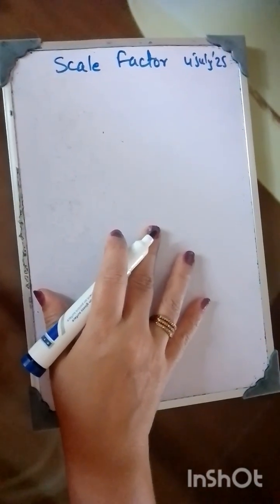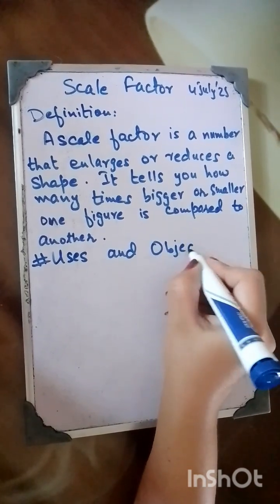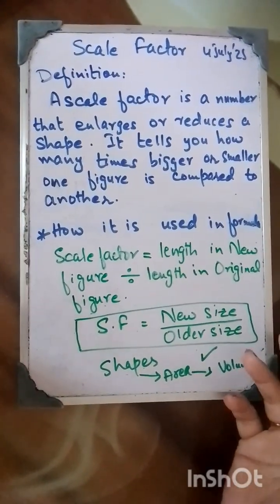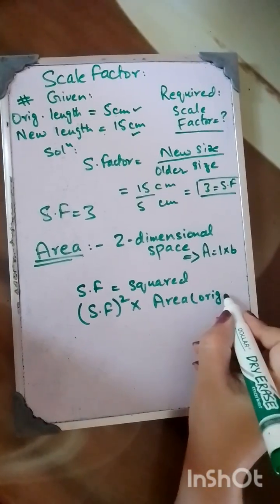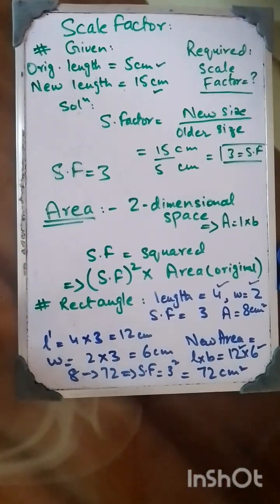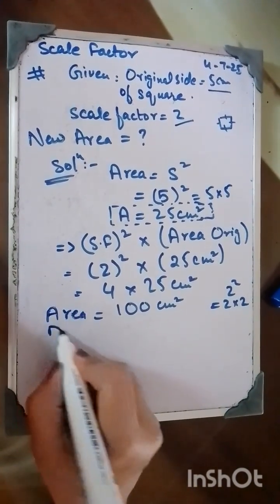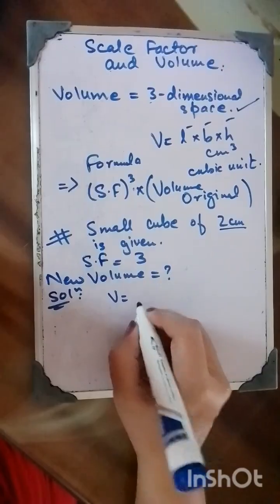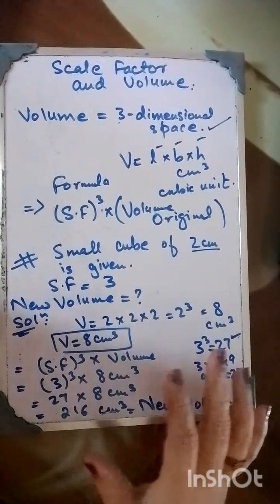Scale Factor Made SUPER Easy 🔥 | Must-Know Math Trick for Students!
hi📌 Lesson Description:

Confused about Scale Factor? 🤔 Don't worry! In this short and powerful video, you'll learn what a scale factor is, how it works, and how to solve questions FAST. Whether you're in Grade 6, 7, or 8 — this math trick will blow your mind! 💥

🎓 What you'll learn:
✅ What is a scale factor?
✅ How to solve area and shape problems using scale factor
✅ Real-life uses in maps, models, and architecture!

🧠 Perfect for:
Students | Parents | Teachers | Exam Prep

viral math video
educational video
math teacher
math hacks